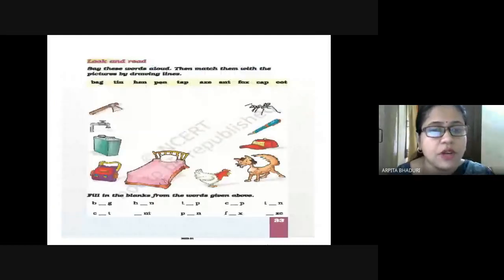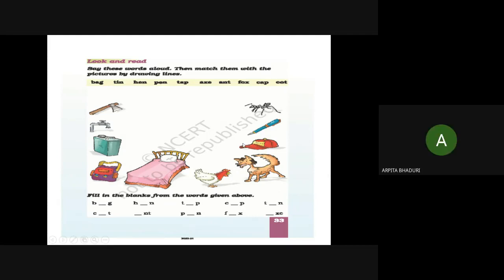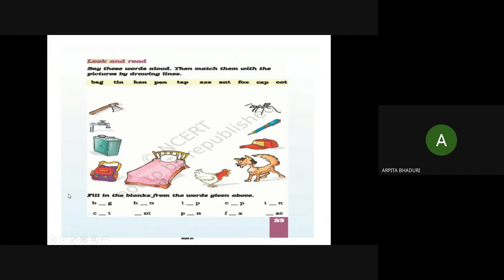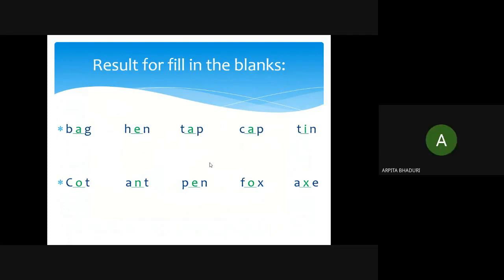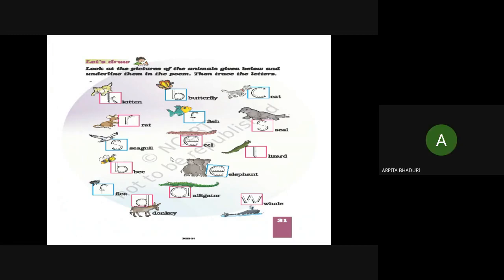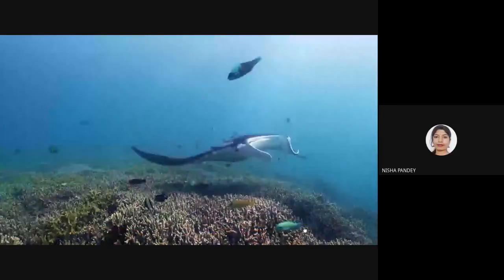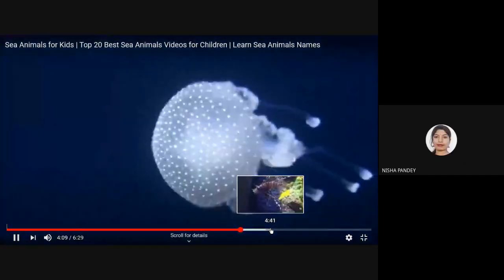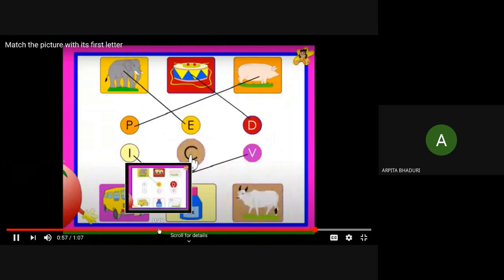CLASS-I, ENGLISH (UNIT-3) 26/06/2020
Learning Video by Arpita Bhaduri